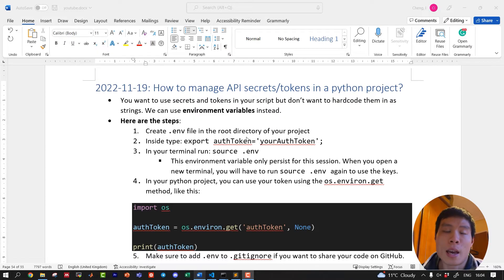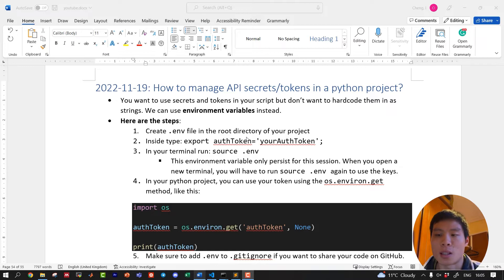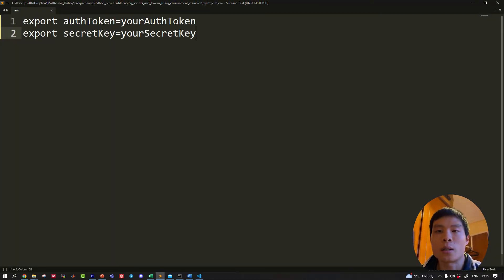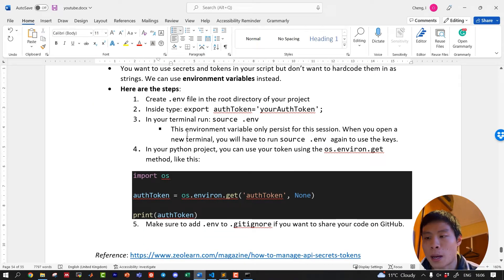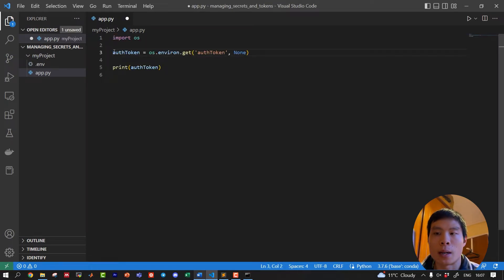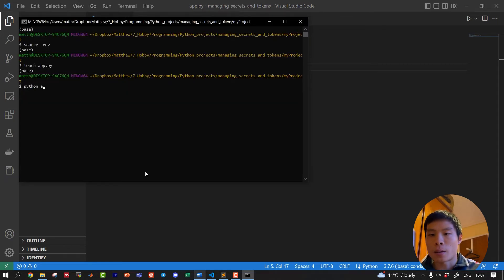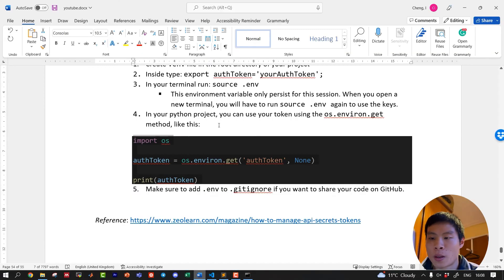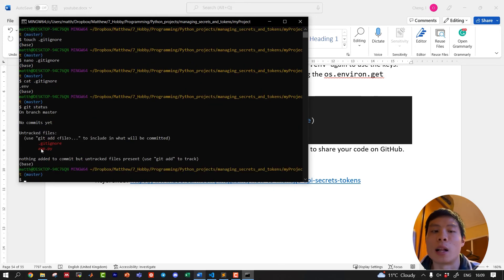HOW TO: Hide Sensitive info in Python Using Environment Variables?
HOW TO: Hide Sensitive info in Python Using .env?
• You want to use secrets and tokens in your script but don’t want to hardcode them in as strings. We can use environment variables instead.
• Here are the steps:
1. Create `.env` file in the root directory of your project
2. Inside type: `export authToken='yourAuthToken';`
3. In your terminal run: `source .env`
 - These environment variables only persist for this session. When you open a new terminal, you will have to run source .env again to use the keys.
4. In your python project, you can use your token using the os.environ.get method, like this:
```python
import os

authToken = os.environ.get('authToken', None)

4.1 In Jupyter Notebook
```python
from dotenv import load_dotenv

5. Make sure to add .env to .gitignore if you want to share your code on GitHub.